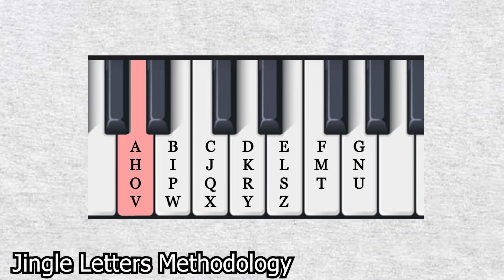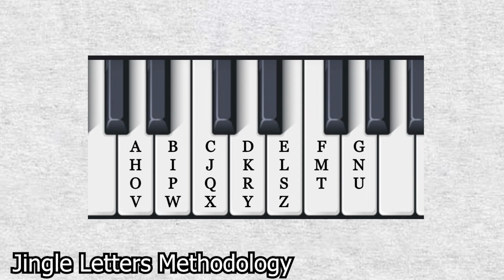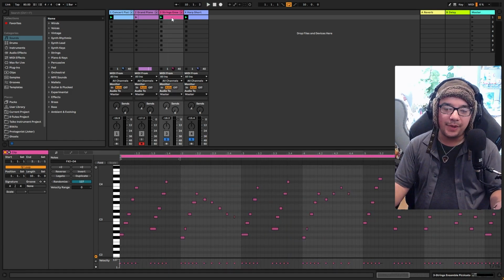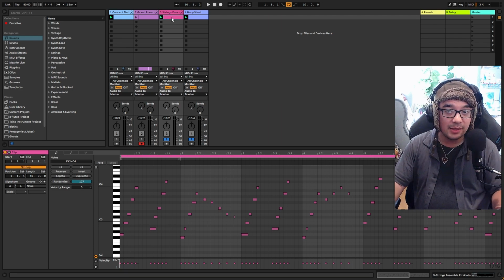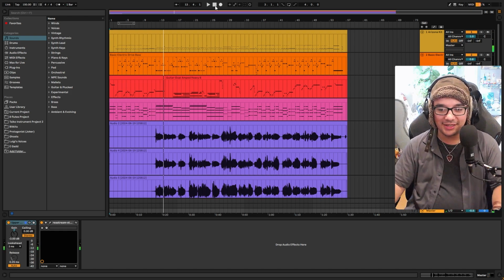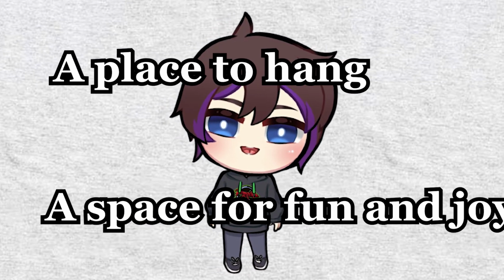I made personalized Theme Songs for 3 VTubers using their NAME!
I make music for all sorts of content creators and brands! This video showcases 3 VTuber friends with a variety of different styles! Which one did you like the most?

I have a new website!